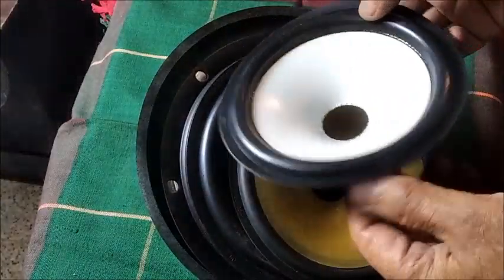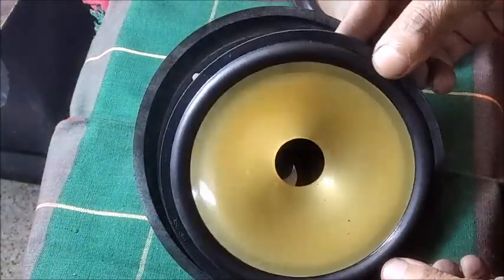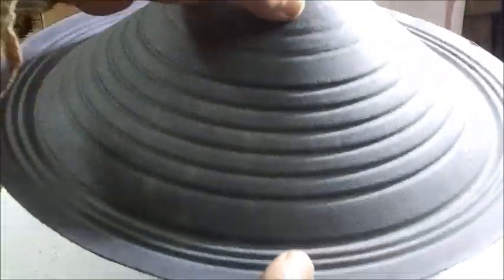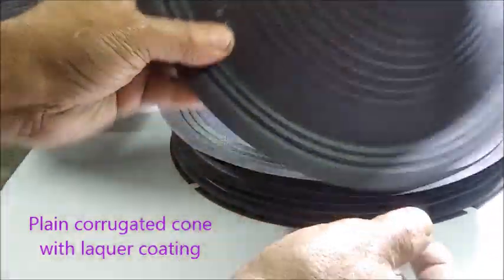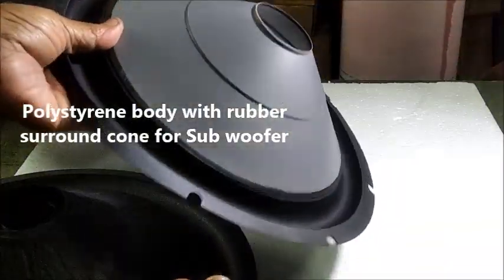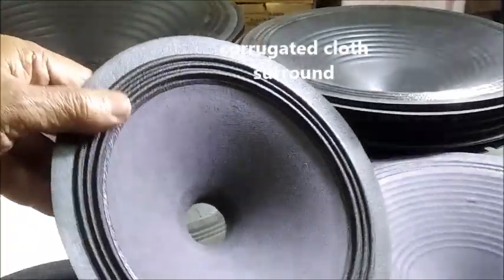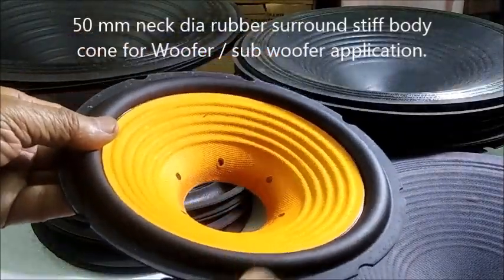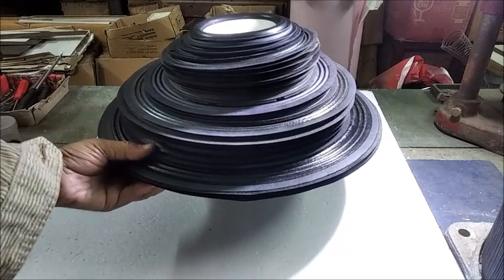Loudspeaker paper cones II Body and surround materials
Paper cone of a Loudspeaker is the most important part which vibrates according to the audio signal received by the voice coil attached to it to produce sound.

Paper cones are also the only visible part of loudspeakers fitted in an enclosure.

We can observe three items in a paper cone -  The neck diameter for voice coil, cone body and the surround or edge of the cone.

Apart from paper, the cone body material may also be made by thermo plastic, glass fibre, carbon fibre and even in light metal like aluminium etc.

However, almost 90% of the basic cone materials are still now made of paper.

Depending on application and power handling capacity; cone size, thickness, coil diameter etc, the paper is treated with various chemicals to reproduce good quality sound.

In this video, I have tried to show different shapes and the materials used for the cone surround.

Few months back I have started a Blog in which I am still now very regular.